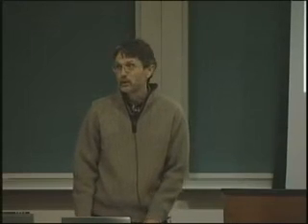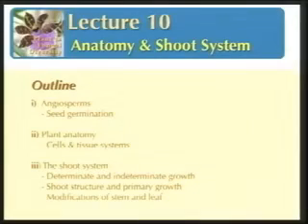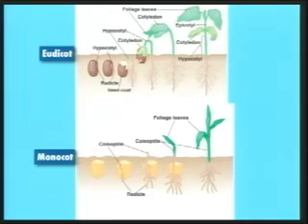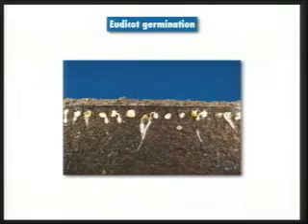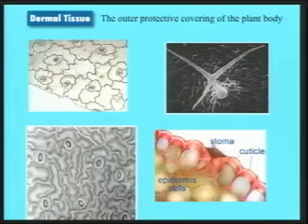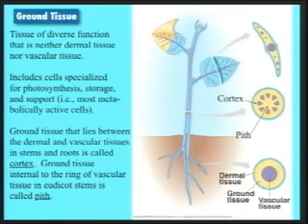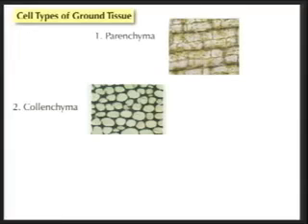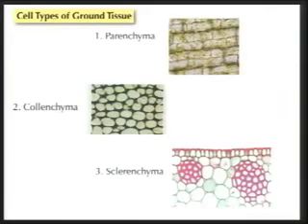38 2012 11 19 Lecture 36 Introduction to plant morphology and anatomy shoot primary growth and